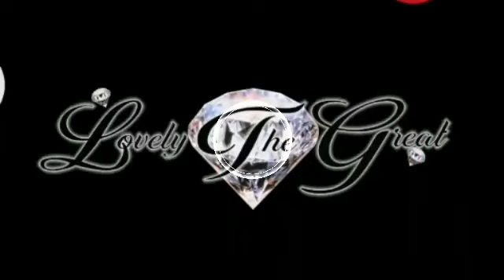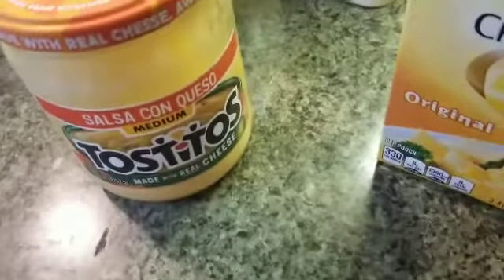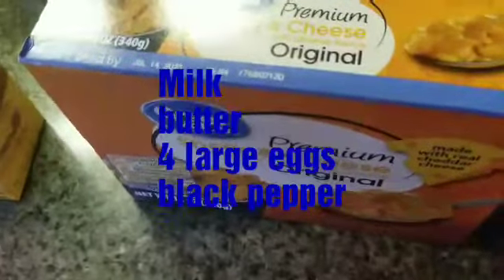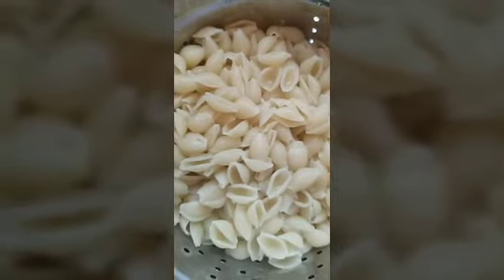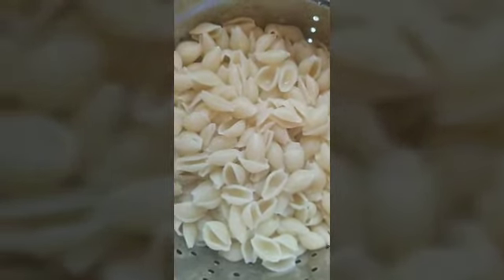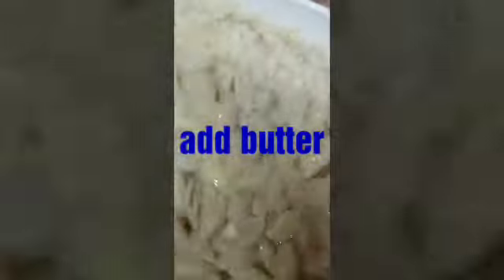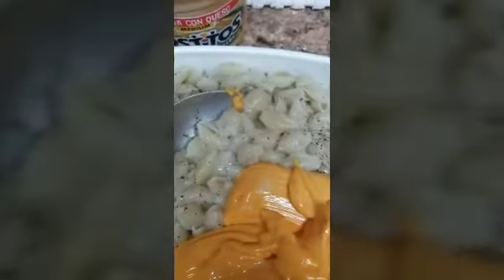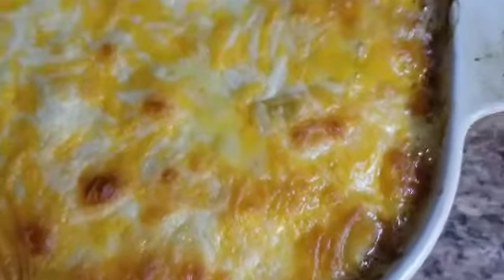Baked shells and cheese using Great Value brand shells and cheese